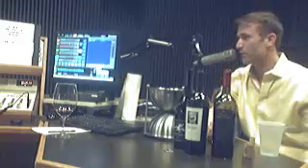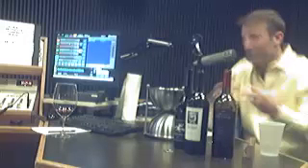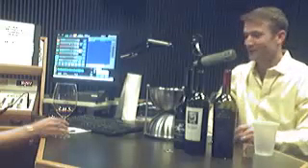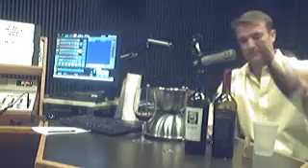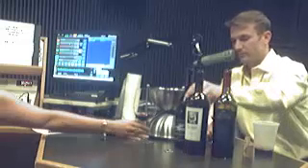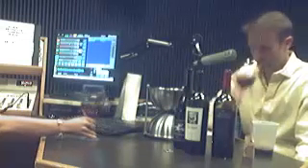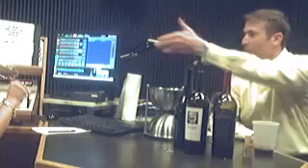Drinking 101 - Red Blends part 2